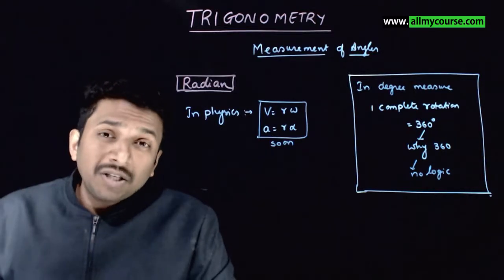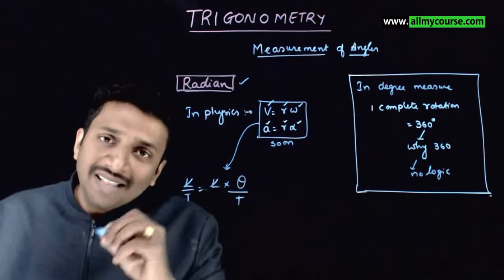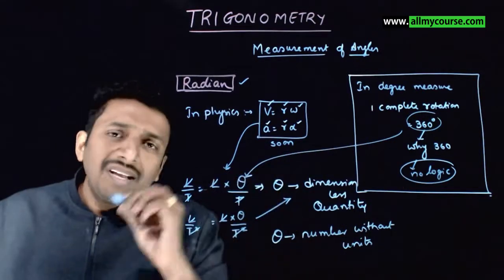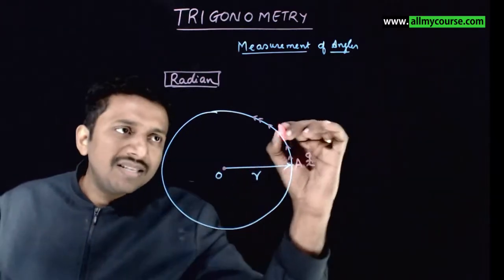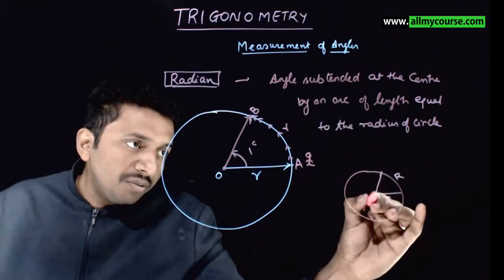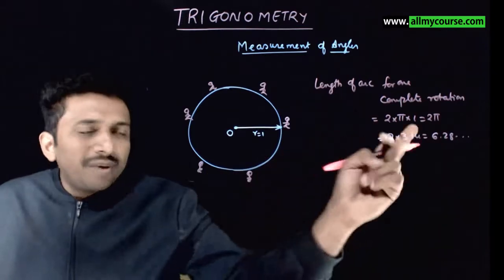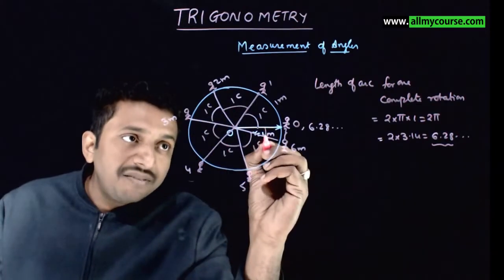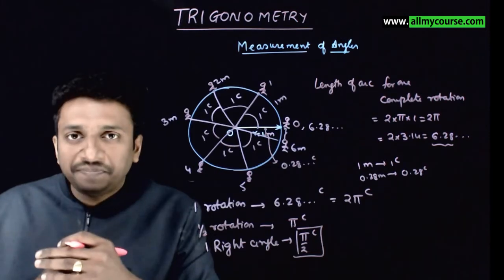2 Measurement of angles (c) What is a Radian